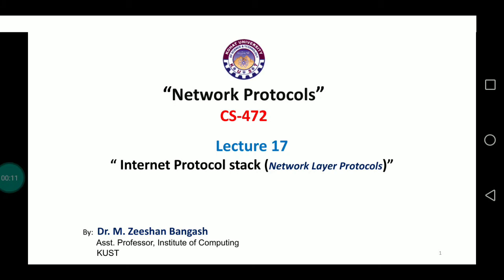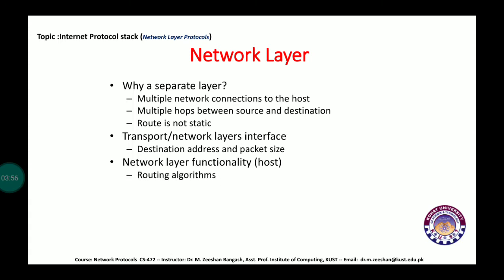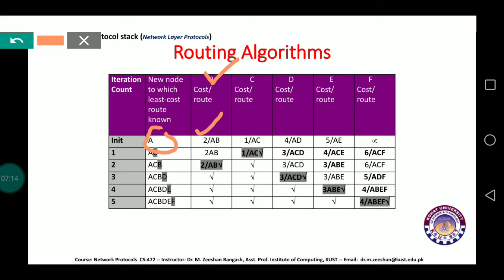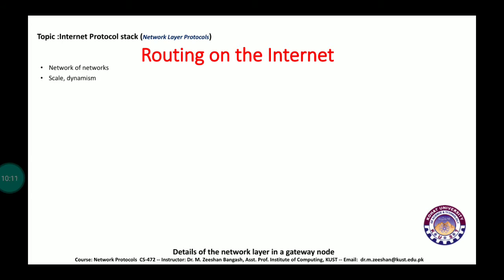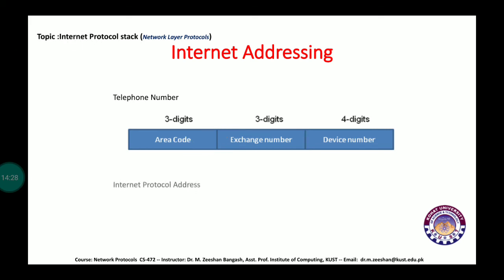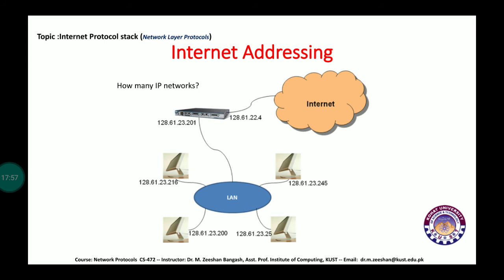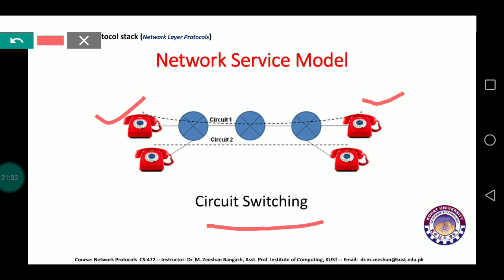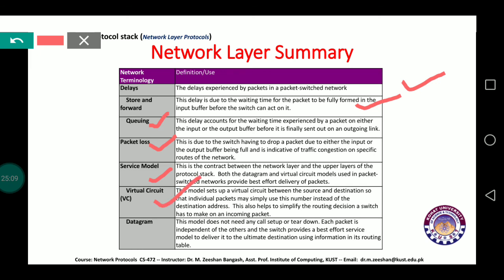Lecture 17.. Network layer protocols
Instructor: Dr. Zeeshan Bangash, Asst. Prof. Ioc KUST
Course: Network Protocols